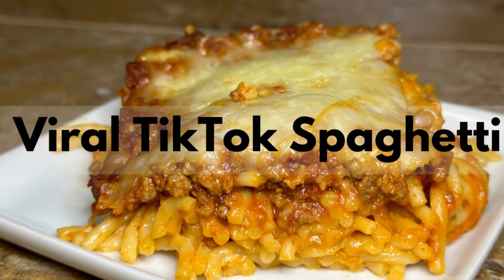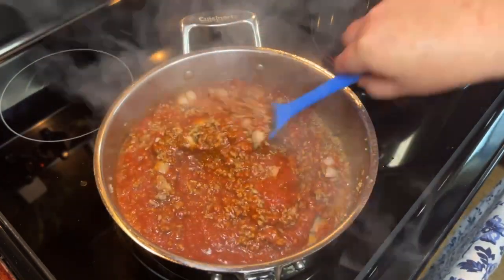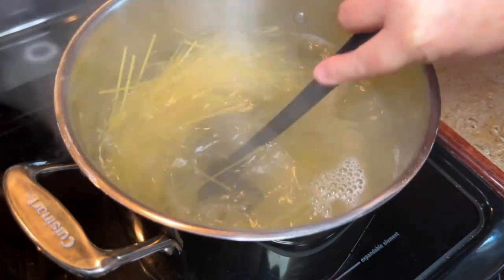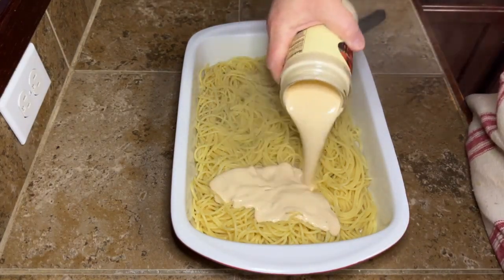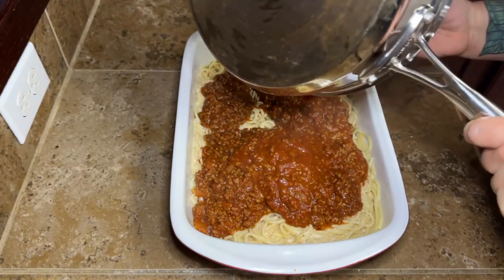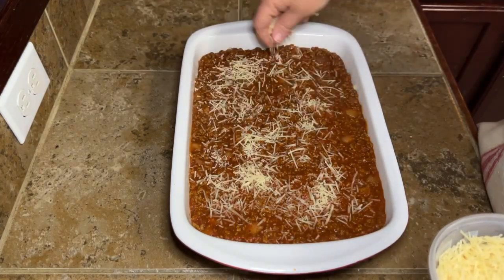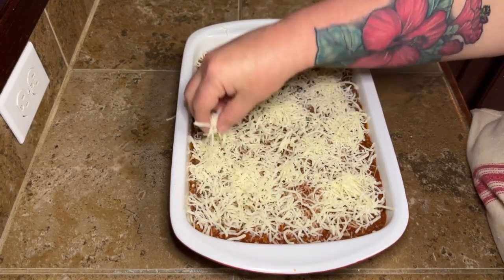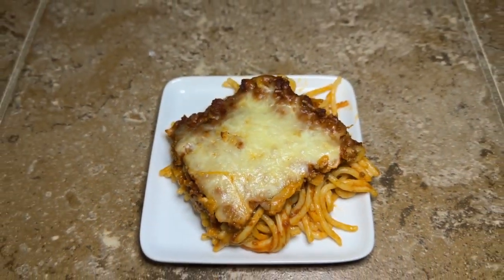HOW TO MAKE THE VIRAL TIKTOK SPAGHETTI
Hey y'all! Here's another TikTok made me do it recipe lol. This spaghetti is some kind of good! It only takes a few ingredients that you might already have at home. You can also choose to make it completely from scratch or go the easy route with premade sauces. Either way will be just fine! But make it!! You will not be disappointed!

FOR ALL THINGS SNAIL MAIL:
Tammy L

Recipe:
1 jar spaghetti sauce
1 jar alfredo sauce
1 box spaghetti noodles
1 pound ground beef
Shredded cheese

Start by preheating that oven to 350. Brown your meat and drain the grease. Add the spaghetti sauce, cover, simmer till you need it. Cook your spaghetti noodles. Drain them. In a greased 9x13 pan, add your noodles and the alfredo sauce. Mix well. Pour over your meat/sauce mixture. Do not mix, just spread it evenly. Sprinkle with shredded cheese. Bake for 20-30 mins or until your cheese is golden brown and melted.